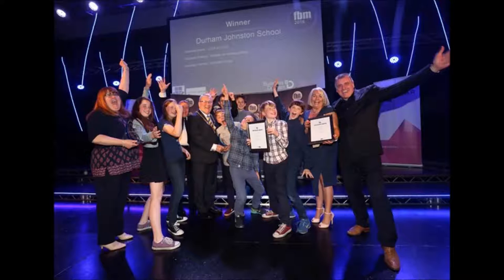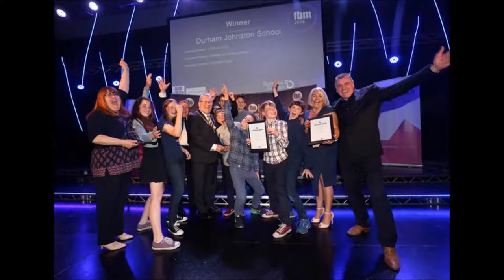Star RadioFuture Business Magnates winners Durham Johnston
Hear how pupils from Durham Johnston School enjoyed their FBM experience in 2016 and how they developed their winning "LOCK & DOCK" product.

Find out more and get involved as a school or a supporting business partner in 2017